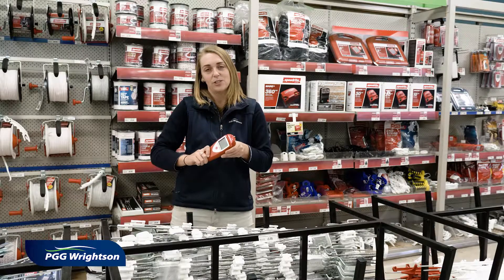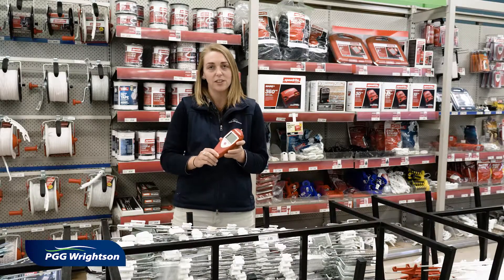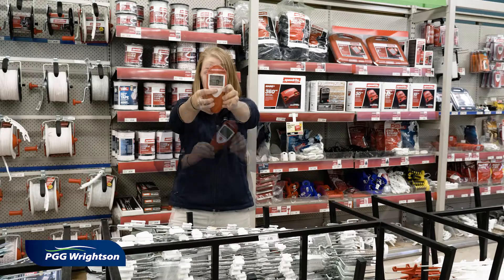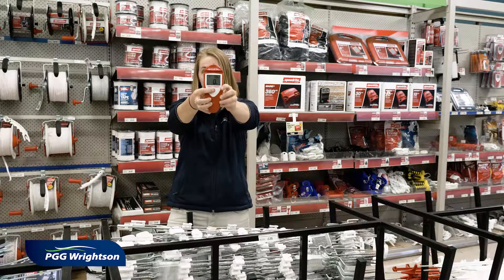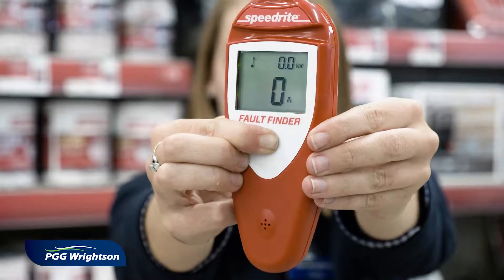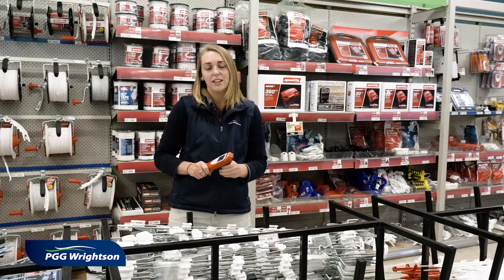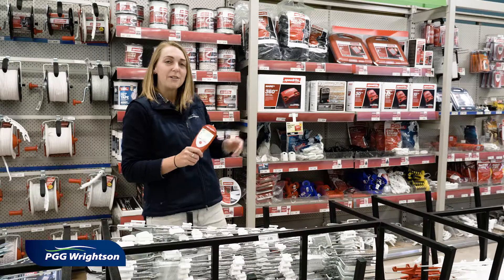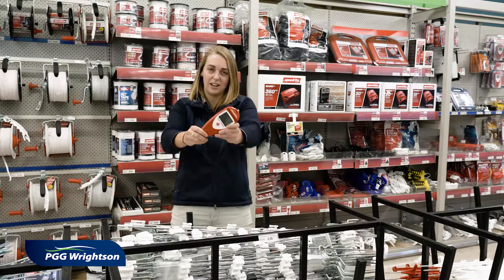Speedrite Fault Finder Showcase | PGG Wrightson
The Speedrite Fault Finder is the must have for every ute! Quickly and easily locates faults along the fence line. isplays current, voltage and current direction simultaneously and can be used with all
energizers.